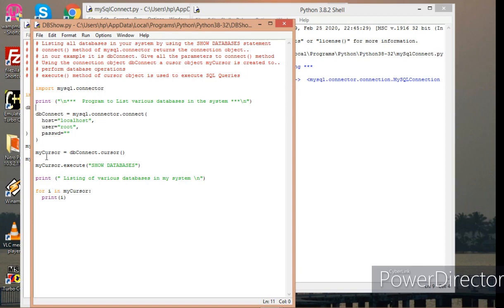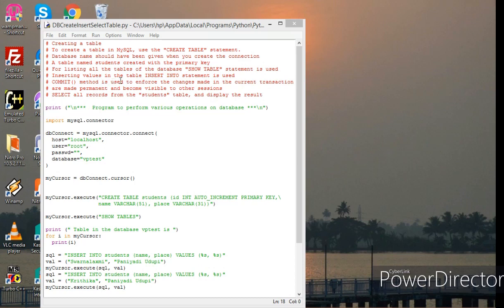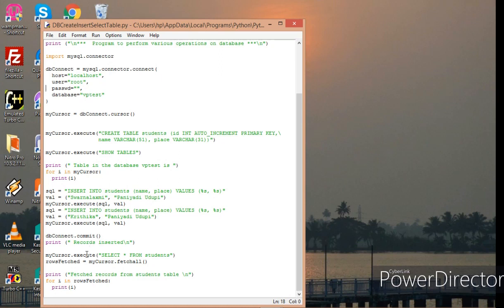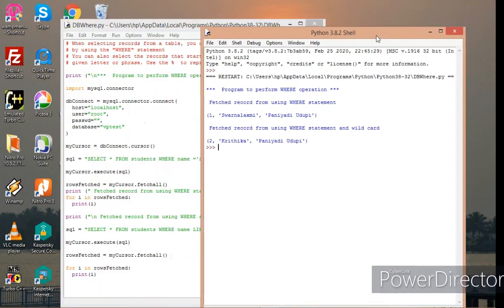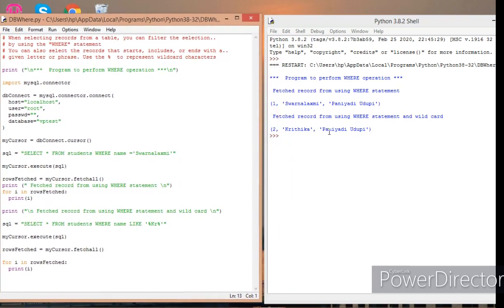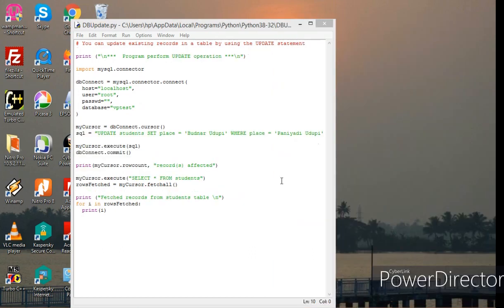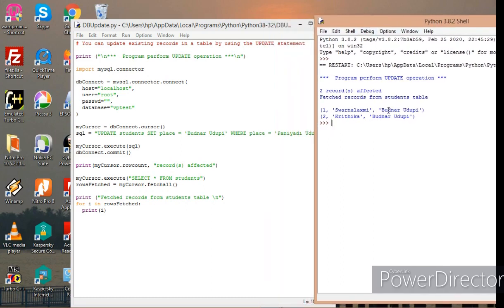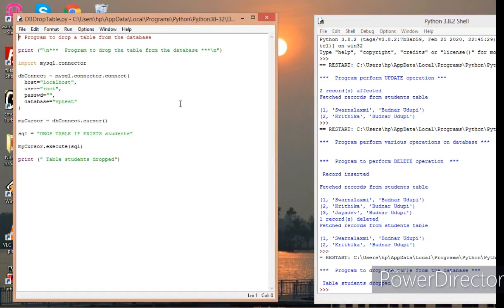Part 12/13: Lessons on database. MySQL.connector driver downloaded & working with MySQL discussed.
This is the twelfth lesson on the thirteen lessons series  of Python programming learning made easy. Database concept is discussed with the help of Python program. Mysql.connector driver downloaded so as to work with MySQL database. In this session program to test the database connection, to create the database, to display the databases in the system, to create and display the created tables are discussed. Various SQL queries like INSERT, SELECT,WHERE,ORDER BY, UPDATE, DELETE and DROP are also demonstrated.